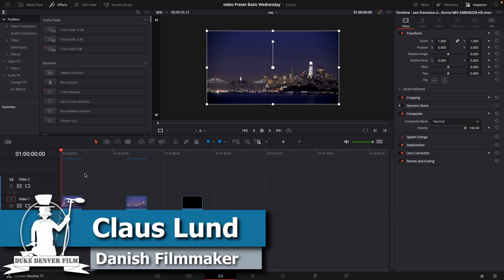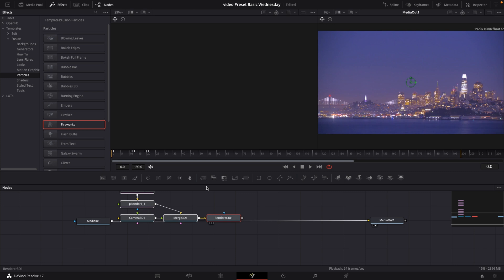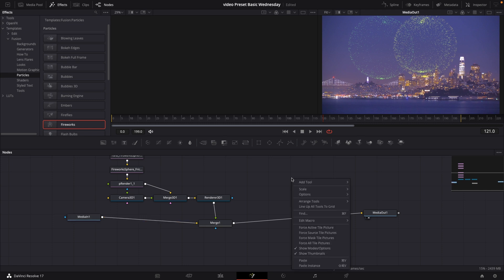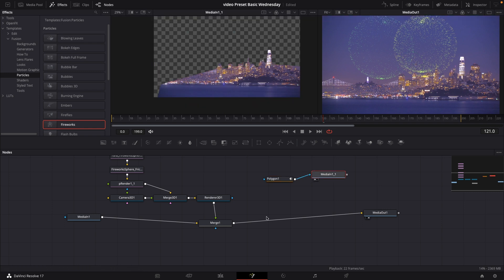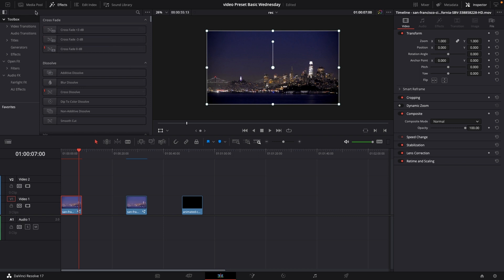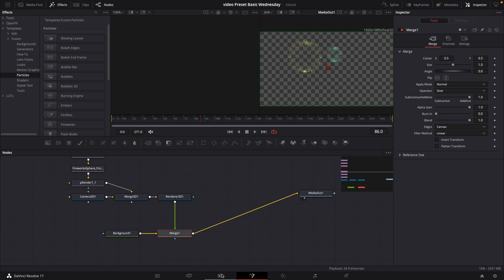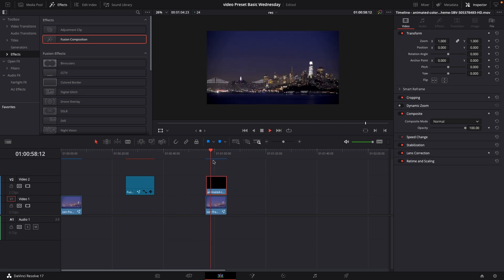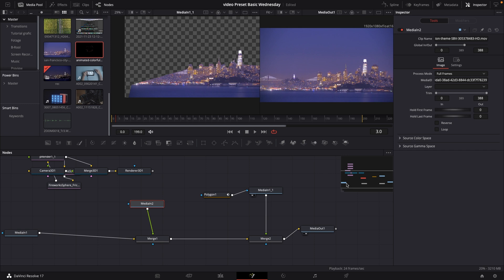Basic Wednesday Episode#43-How to make Fireworks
Basic Wednesday episode #43 Learn how to make a shot with fireworks in Davinci Resolve 17. In this new series, which is intended for beginners or brand new users of Davinci Resolve 17, you will learn the basics so you can get started with this amazing software.

00:00 - Intro
00:42 - Inside Fusion
01:38 - Simpelmask to fix problem
03:55 - Make the effect easy
05:47 - No Fusion just stock